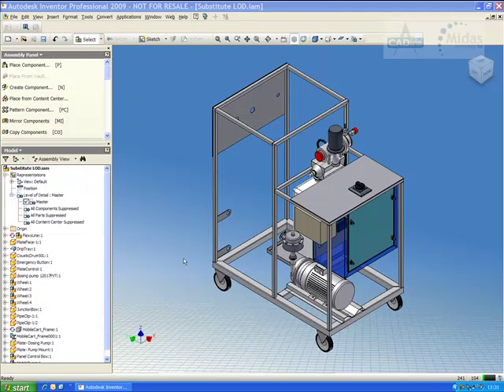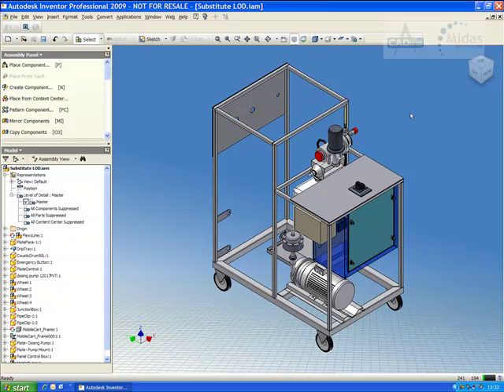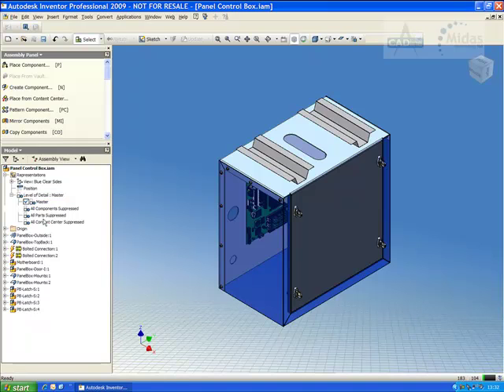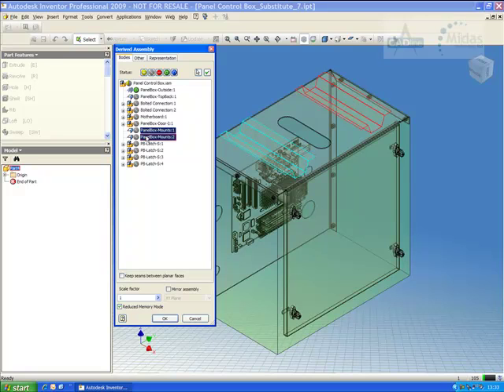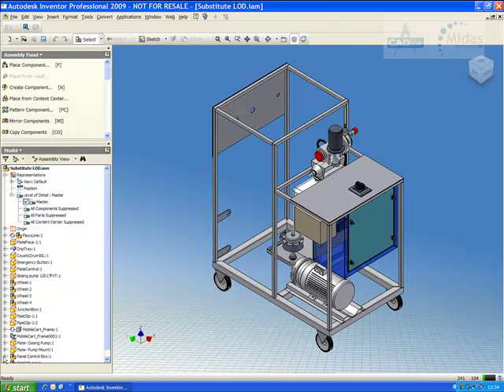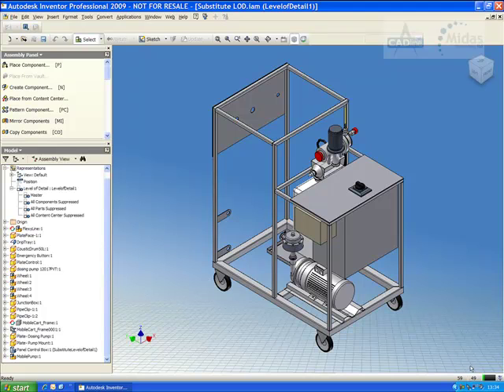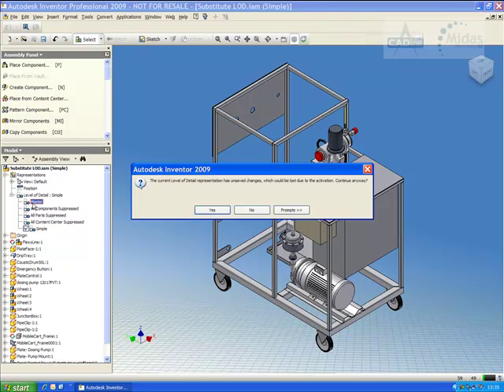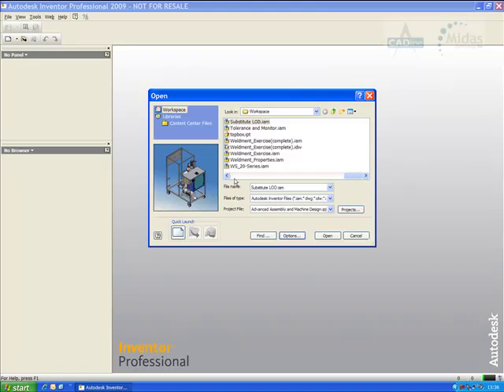Midas Technology - AutoCAD Inventor Suite - Using Level Of Detail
Midas Technology AutoCAD Inventor Suite Technical Tip & Trick titled "AIS001- Using Level of Detail".